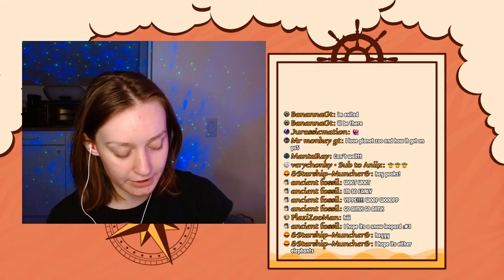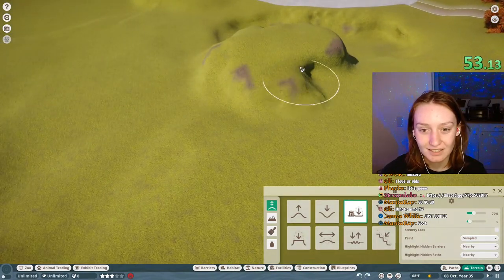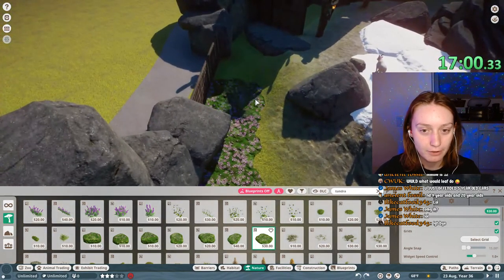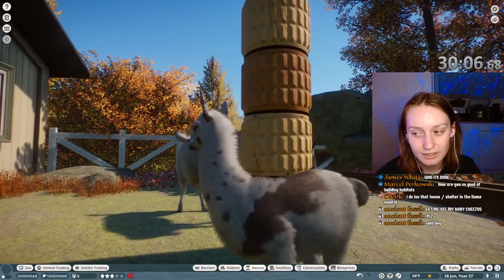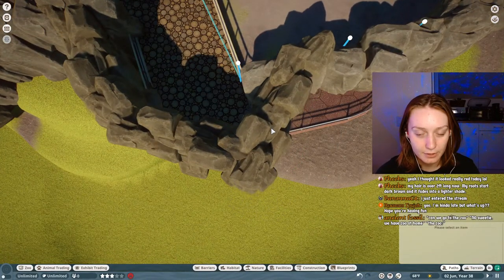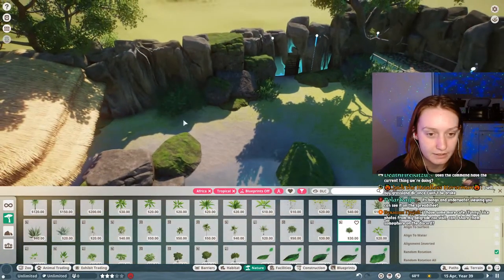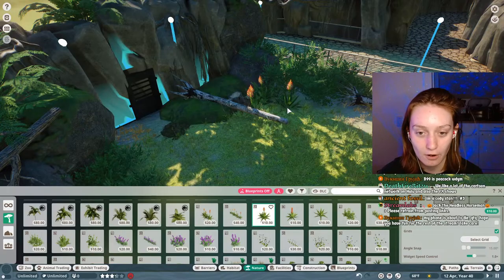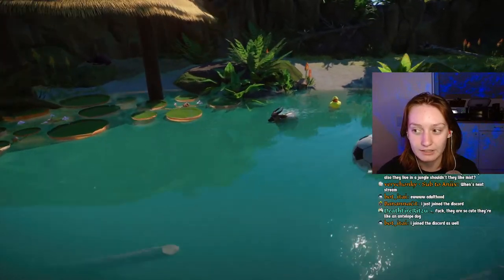🔴 🐆Can We Fill a Zoo that is RANDOMLY generated in Planet Zoo? !challenge !discord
Can we create a randomly generated zoo in Planet Zoo? Come hang out and watch me play Planet Zoo LIVE! Feel free to make suggestions!
Let's take a look at the Eurasia Animal Pack for Planet Zoo! You guys ready for the new animals and pieces?
We are randomly generating things in this zoo such as animals, themes, buildings, and letting you all vote!
Share your thoughts and ideas in the comments below 🌆🦒🌟